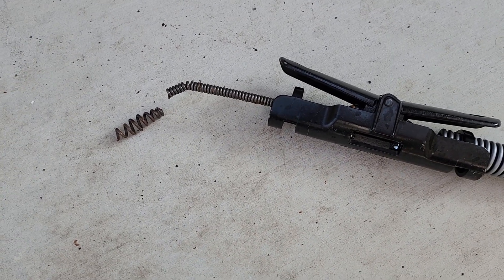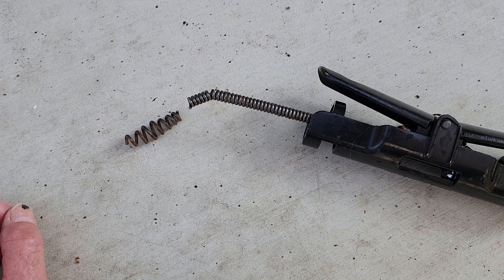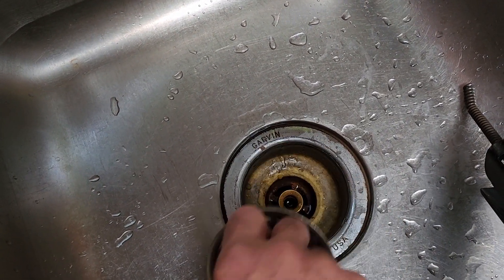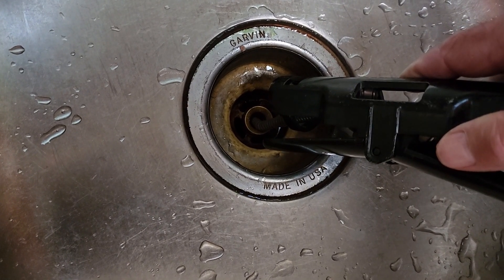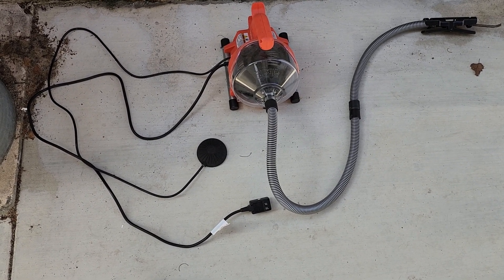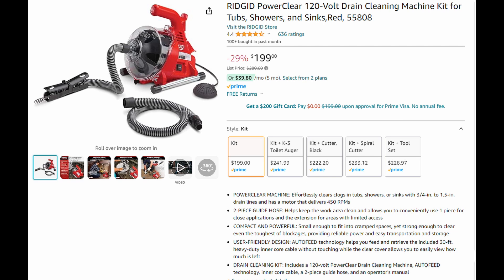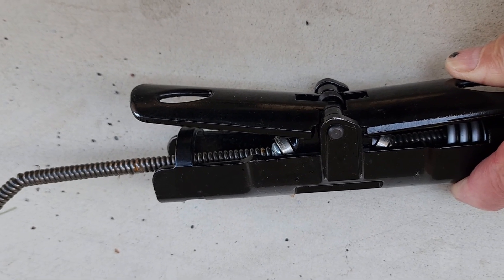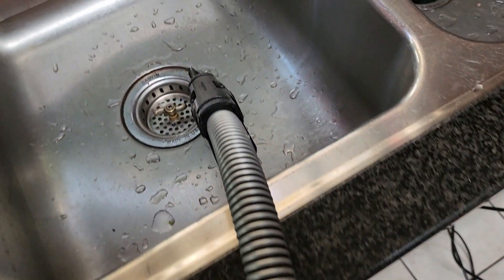Quick and easy drain cleaning with plumber's hack and the Ridgid PowerClear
Plumber's trick to avoid taking traps apart, and then snake the drain quick and easy with the Ridgid PowerClear drain clearing machine.